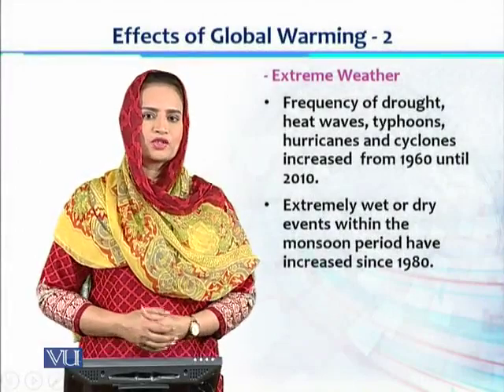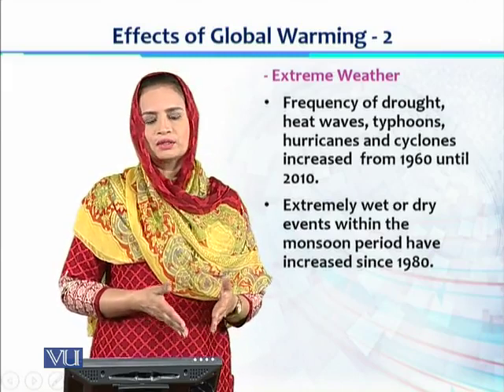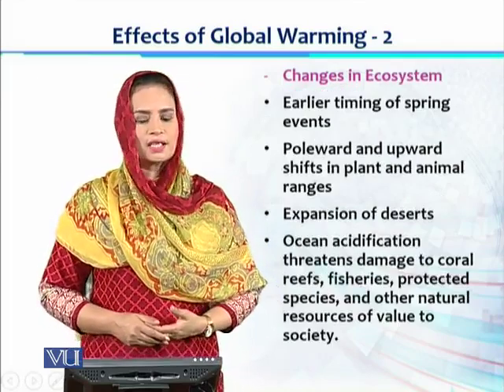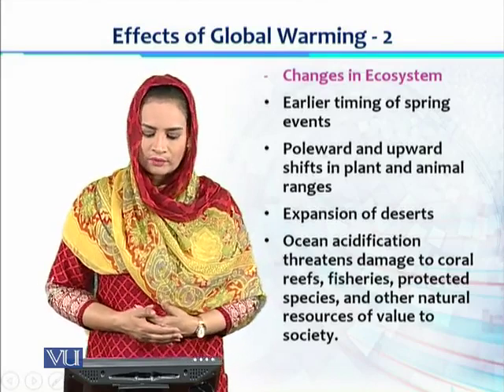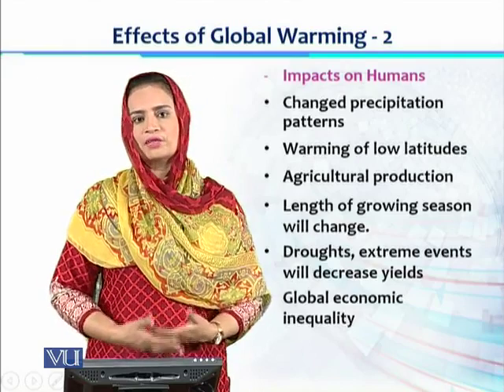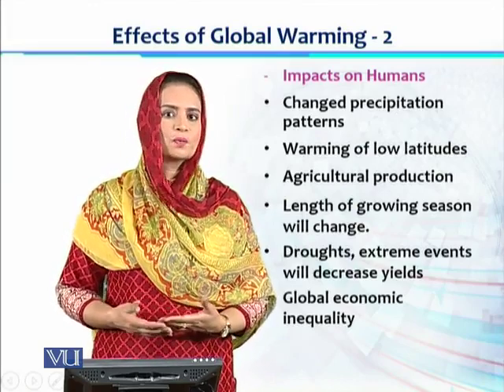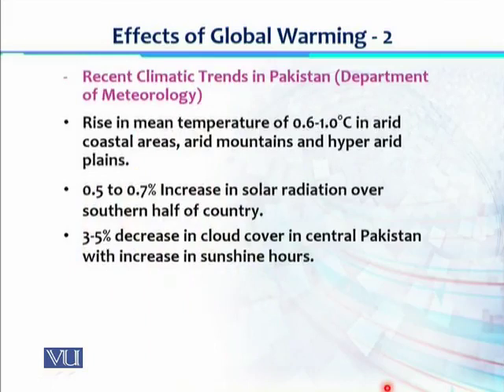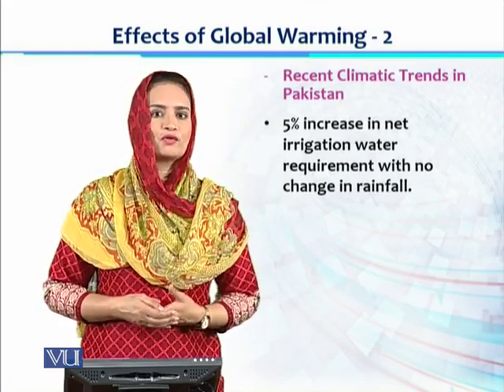BT101_Topic068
Ecology, Biodiversity & Evolution-I
 Effects of Global Warming-2
by Dr. Shafaq Fatima